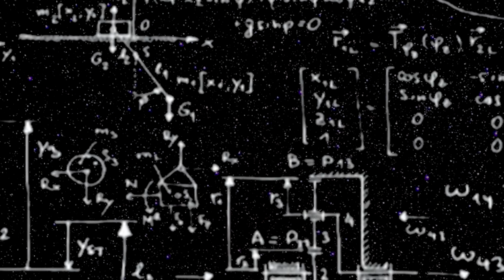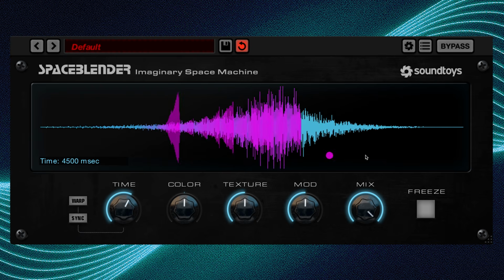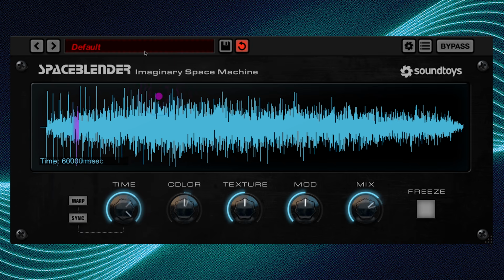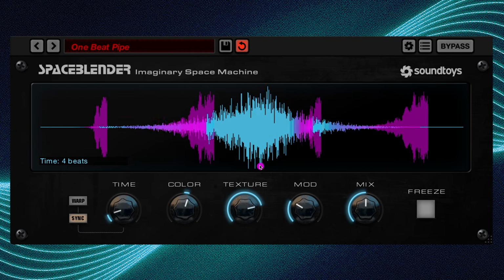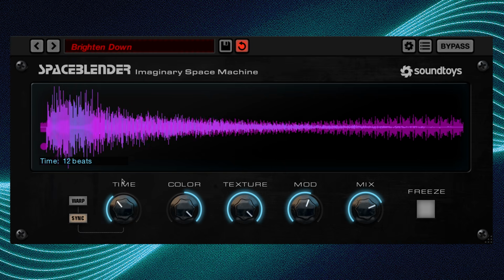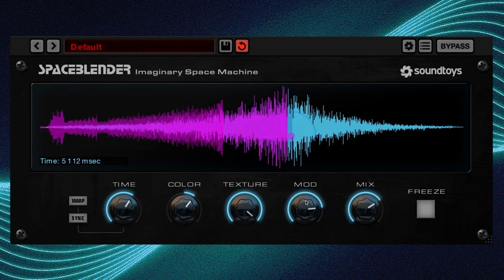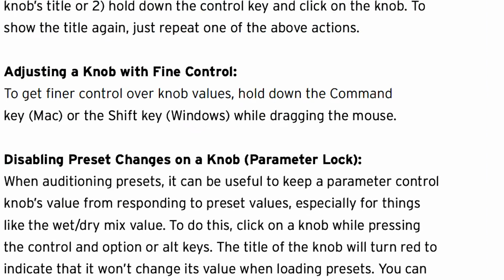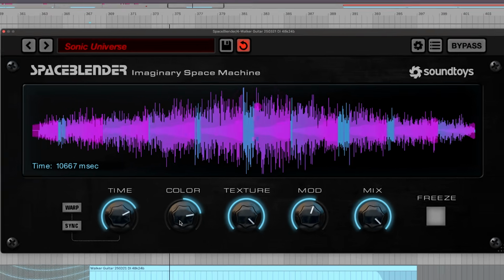Introducing Soundtoys SpaceBlender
Meet SpaceBlender, a new imaginary space machine from Soundtoys. It's an experimental reverb that create shapes, textures, and tones that don’t exist in the natural world.

In this video, we’ll walk you through SpaceBlender’s interface and demonstrate some cool ways to get started with the plug-in. From ambient soundscapes to reverse gated verbs, from skittering delays to wild pitch shifting– this deceptively simple plug-in has much to offer.

0:00 - Introduction
1:46 - Time Display
3:25 - Warp Button
4:28 - Color Knob
4:54 - Texture Knob
5:16 - Mod Knob
5:43 - Mix Knob
6:30 - Freeze Button
7:08 - Preset Management